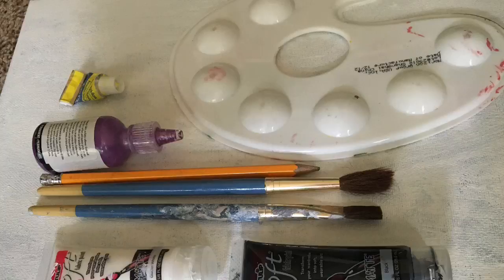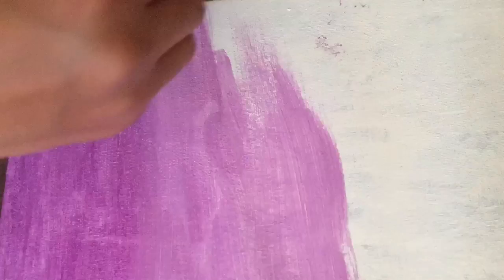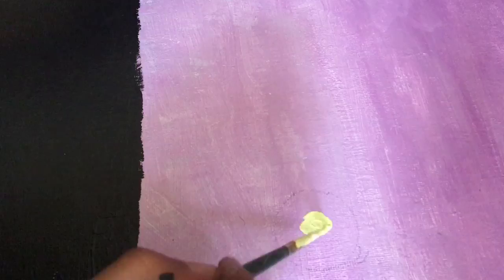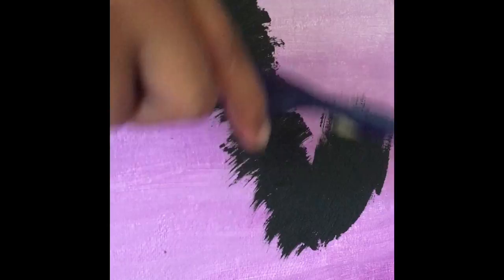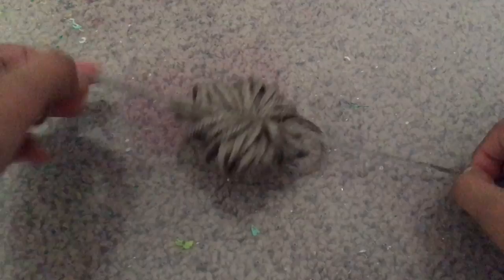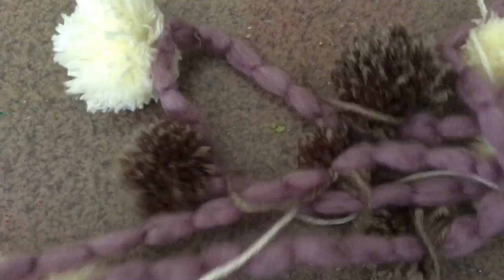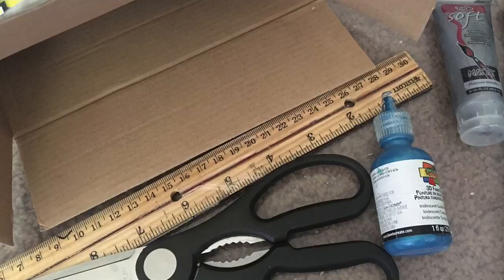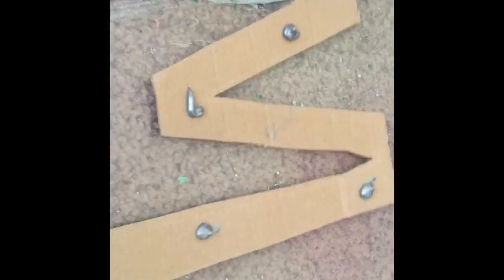DIY Wall Art | MariaDIY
Hi Everyone! In this video I made some pretty cute DIYs to hang on your walls!